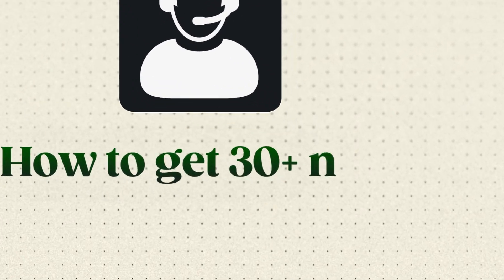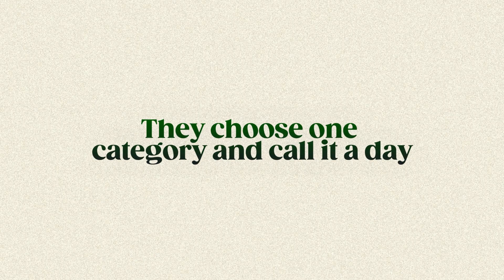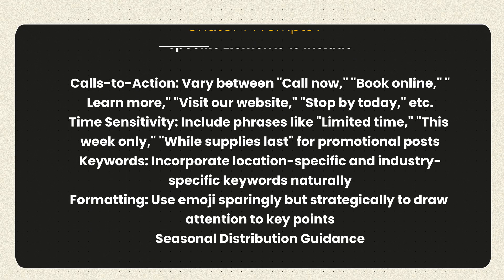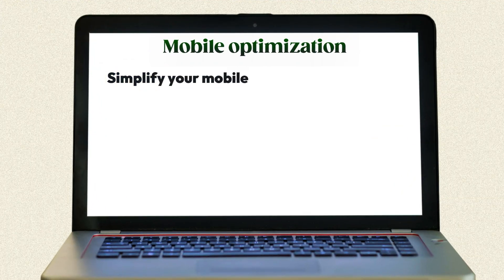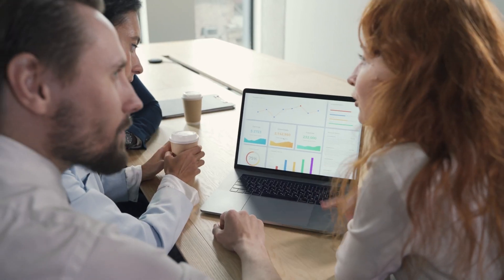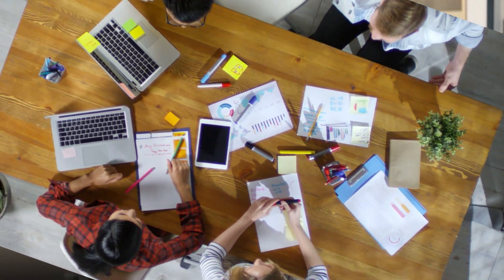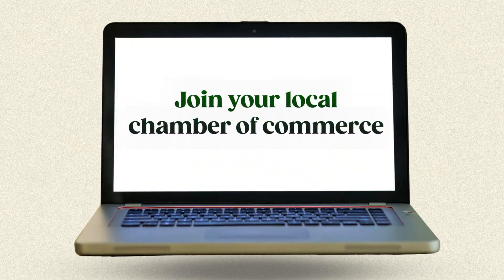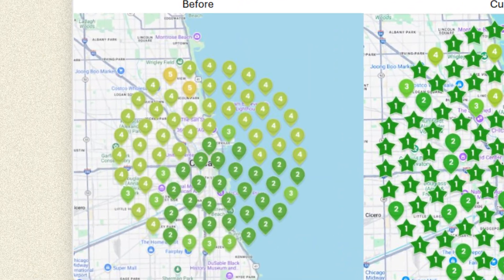How I Get 30+ Calls Monthly Using AI & Local SEO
_ 👉 Join our exclusive AI SEO Mastery group for templates and resources

AI Local SEO gets 30+ customer calls every month with this simple method. Discover how my client Robert went from 2 to 10+ calls daily at $200 per job - all using AI to handle the technical work.

In this video, I reveal the three overlooked factors that make all the difference in local SEO and show you how to set up a fully optimized Google Business Profile in just 10 minutes.

Learn how to schedule a year's worth of posts automatically, fix the hidden setting sending calls to your competitors, and implement mobile optimization tricks that doubled our call volume.

00:30 - Three overlooked factors in local SEO success
02:00 - AI prompt for finding relevant services
03:00 - Creating 52 weeks of GBP posts automatically
06:00 - Mobile optimization tricks that double call volume
08:00 - Generating schema markup with AI
09:30 - Page structure for maximum ranking power
11:00 - Using AI to write optimized content quickly
13:00 - Generating quality links to your content
14:00 - Why missed calls hurt your rankings
15:30 - Real case study: $50K in new business